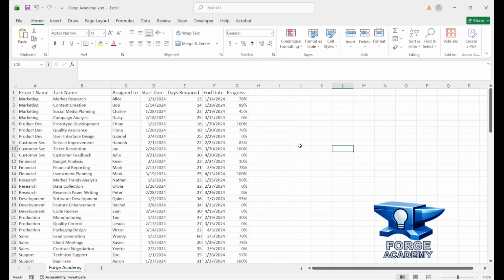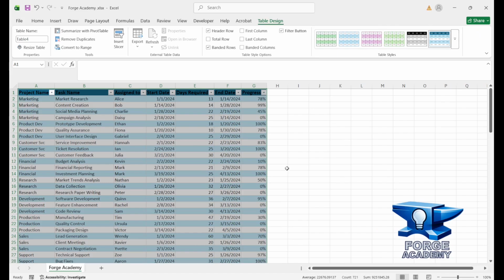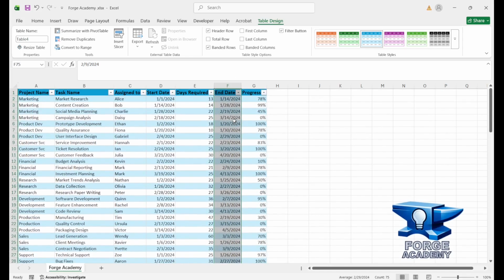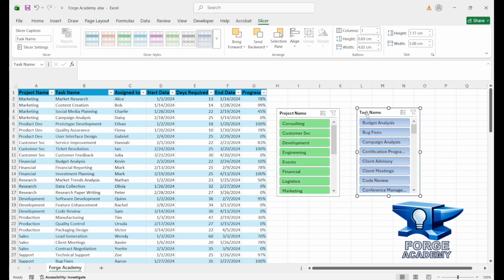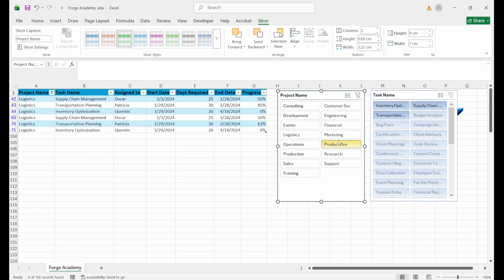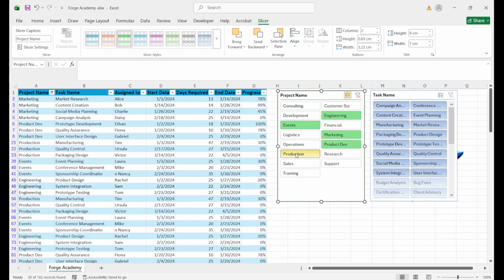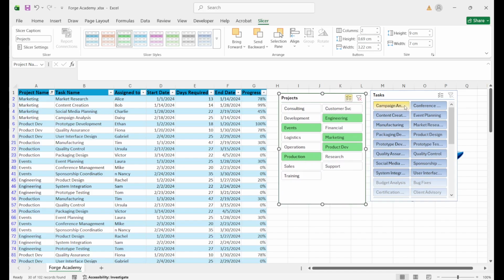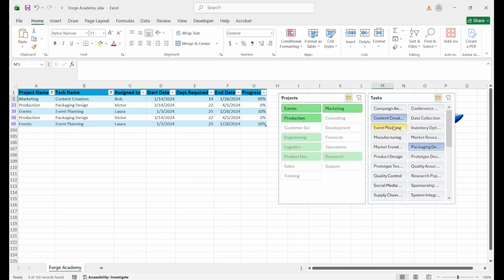Excel: Fasted Way to Filter Data in Excel — No Formulas Needed!